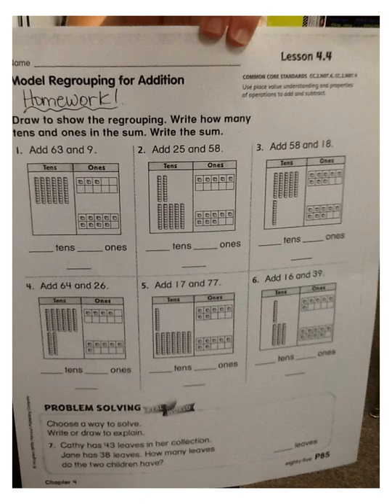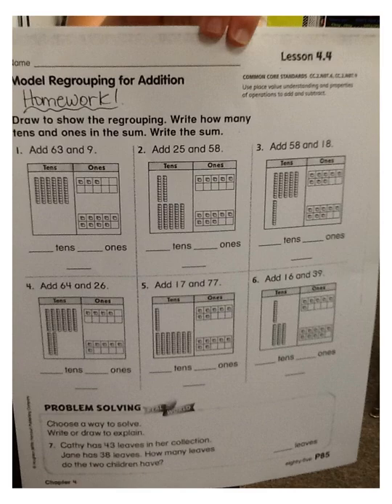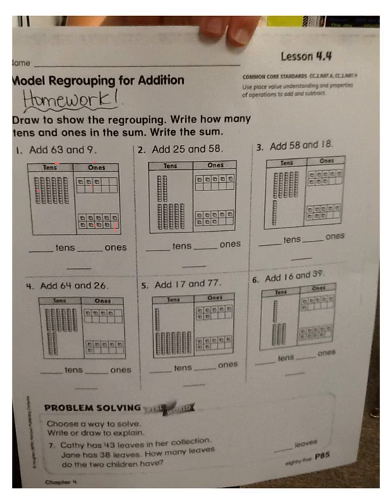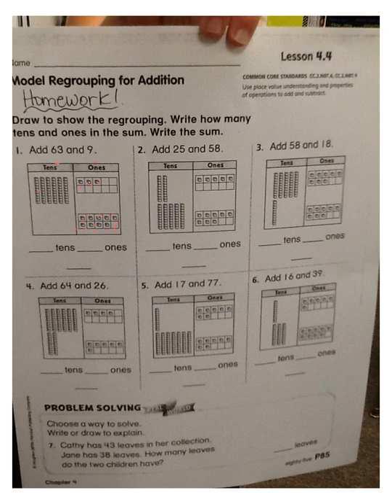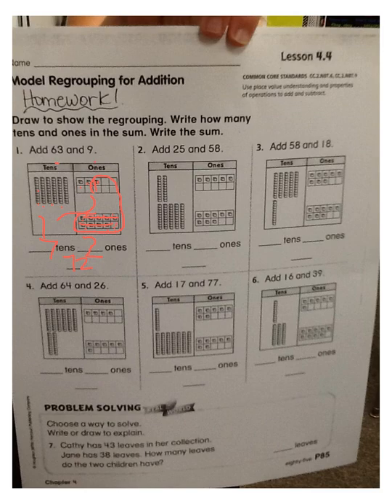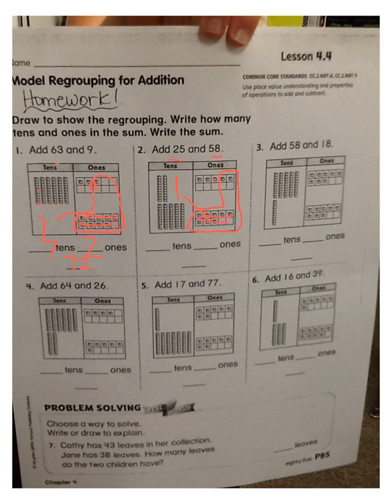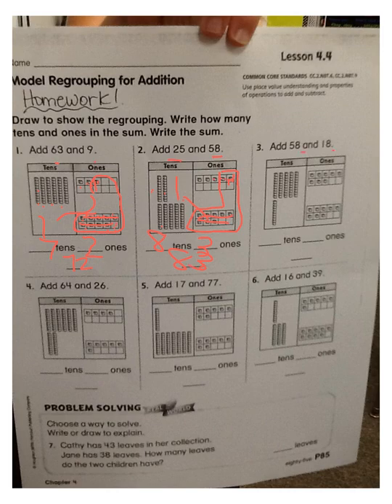Model Regrouping for Addition